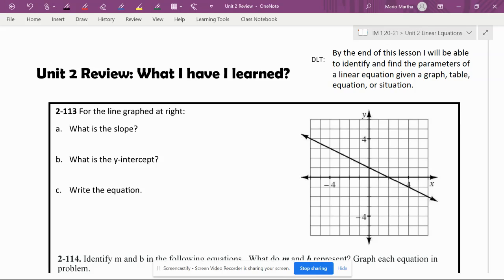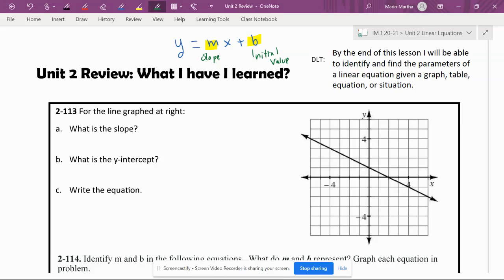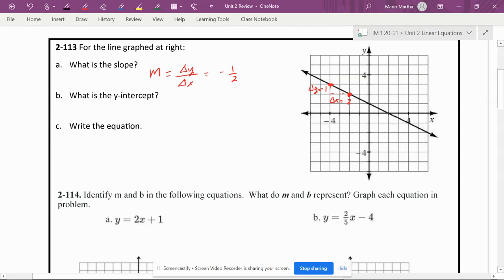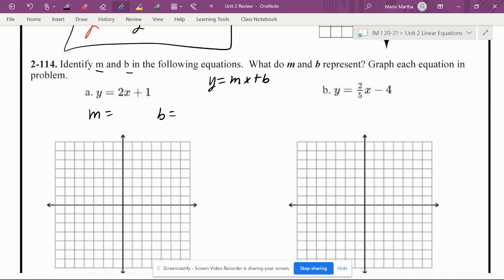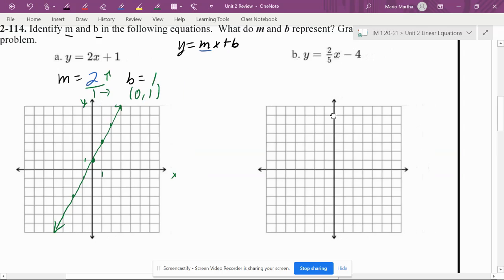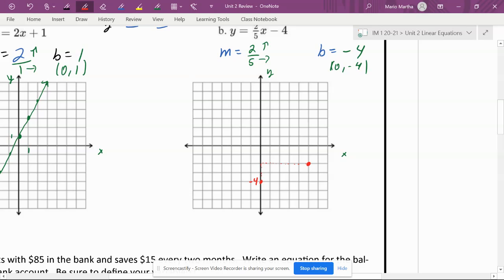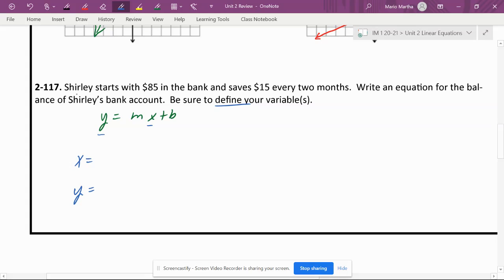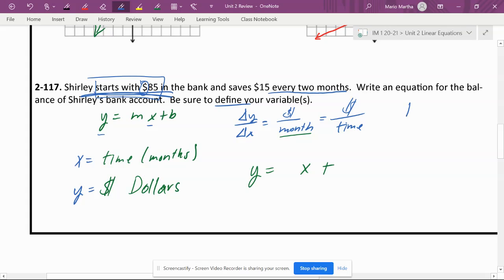Unit 2 Review Part 1